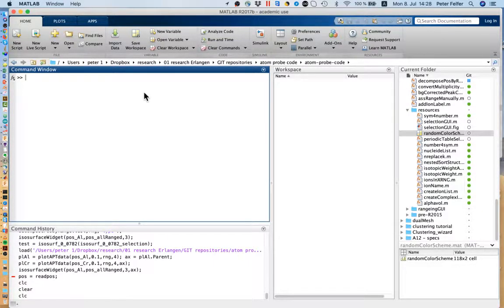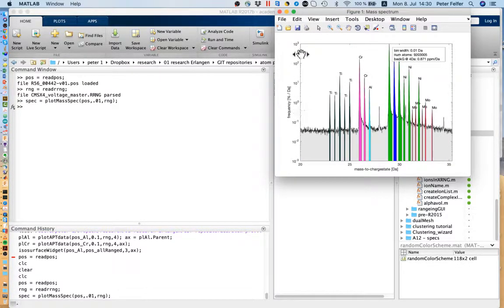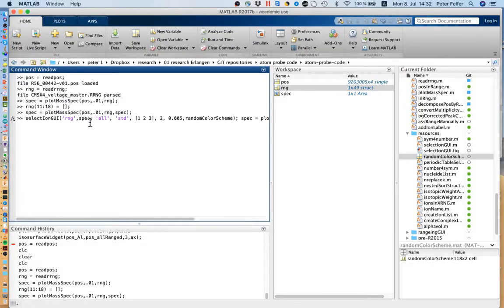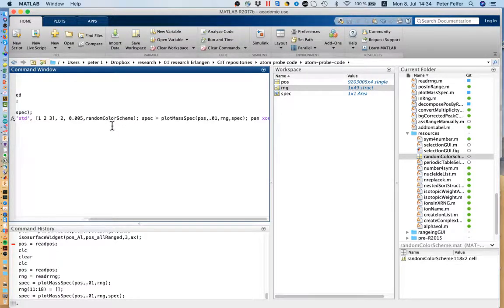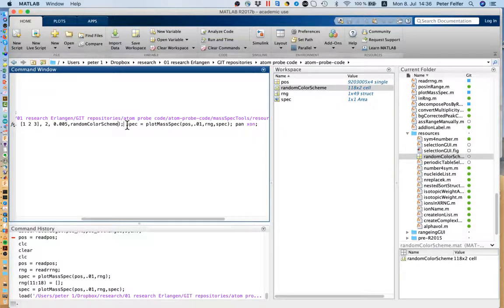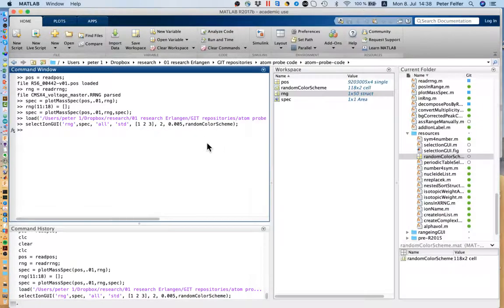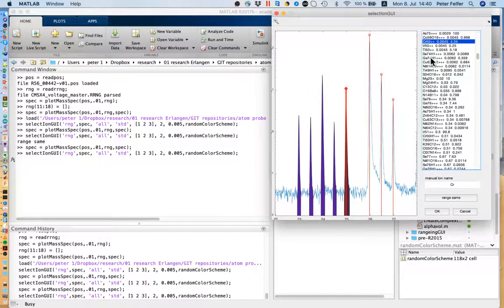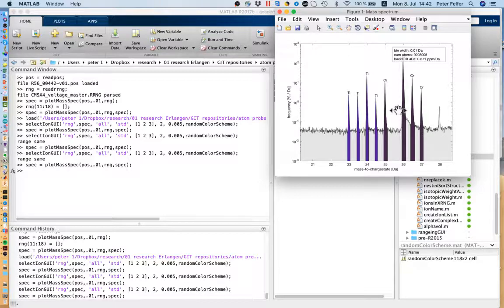selectIon GUI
updates to the mass spectrum plotting tools and introduction of a ranging tool that shows isotopic patterns and enables multi-isotope ranging.